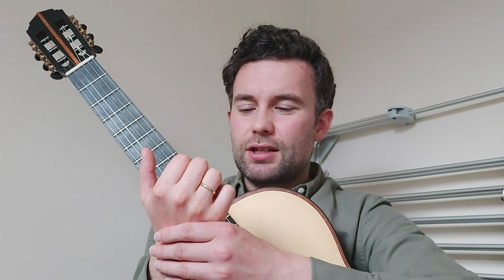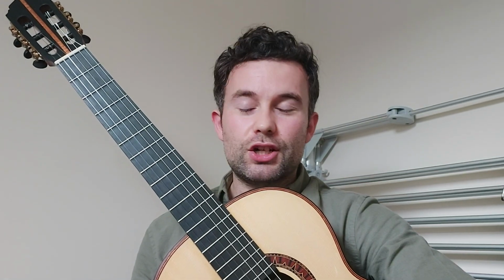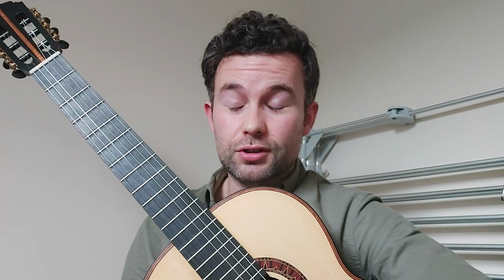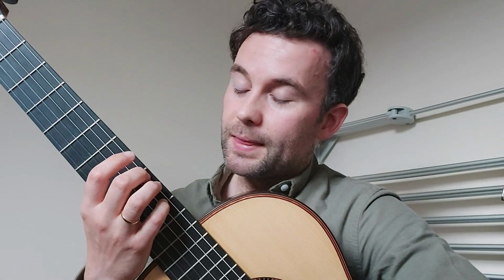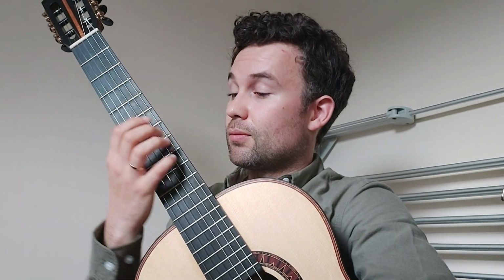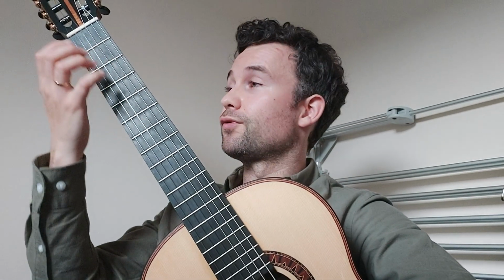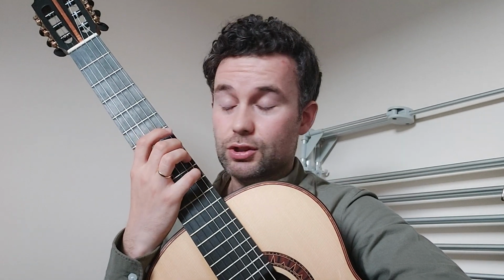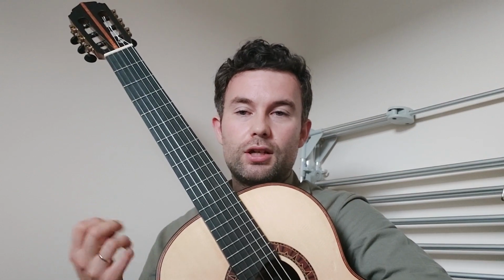Adduction Exercises for the Left Hand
These particular exercises were created by the great American guitar teacher, Pat O'Brien, who was mentioned in the video.  The articles by and about him can be found at this page:

Benefits include

• 2 live online (Zoom) Technique classes per month.

• 1 monthly live online (Zoom) Performance Class (opportunity to perform to others).

• the opportunity to 'sit in' on the live recording of podcasts.

• a collection of basic but essential right hand exercises.

All for just £6.99 per month!